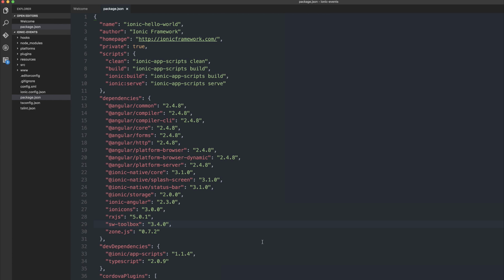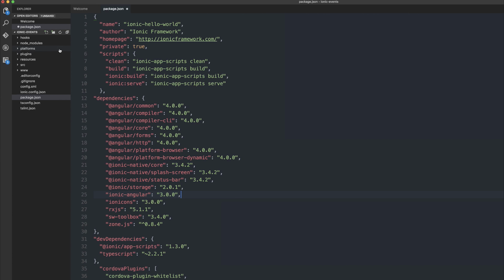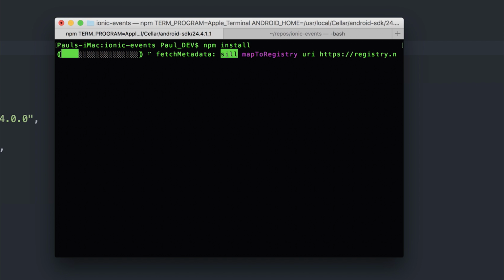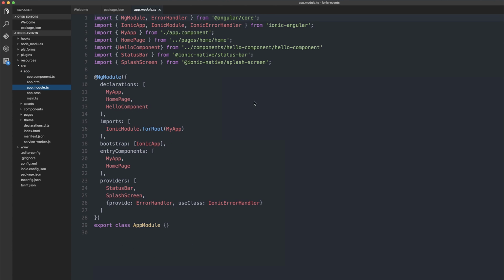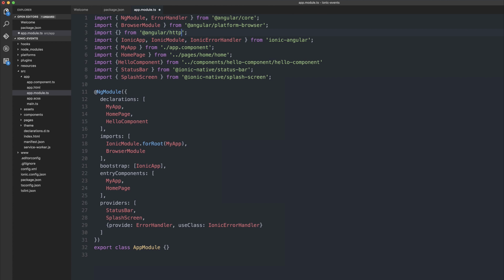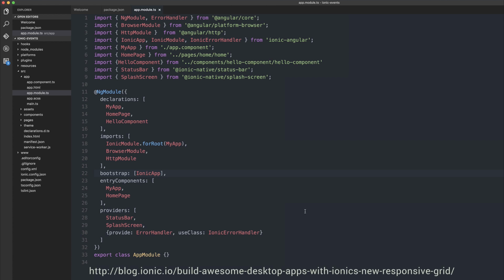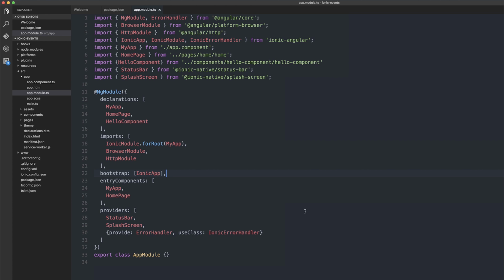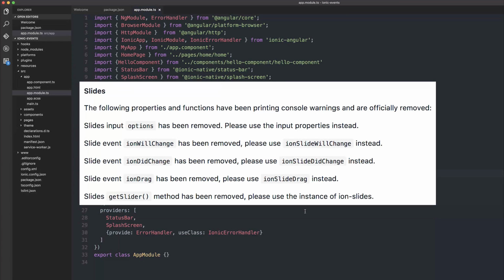Ionic 3/Angular 4 Upgrade Guide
Ionic 3 Upgrade Guide

Upgrading to Ionic 3 doesn't have to be hard. Here's how to get started using Angular v4 and Ionic 3 in your current Ionic project(s):

Inside your package.json, upgrade the following:

"dependencies": {
    "@angular/common": "4.0.0",
    "@angular/compiler": "4.0.0",
    "@angular/compiler-cli": "4.0.0",
    "@angular/core": "4.0.0",
    "@angular/forms": "4.0.0",
    "@angular/http": "4.0.0",
    "@angular/platform-browser": "4.0.0",
    "@angular/platform-browser-dynamic": "4.0.0",
    "@ionic-native/core": "3.4.2",
    "@ionic-native/splash-screen": "3.4.2",
    "@ionic-native/status-bar": "3.4.2",
    "@ionic/storage": "2.0.1",
    "ionic-angular": "3.0.0",
    "ionicons": "3.0.0",
    "rxjs": "5.1.1",
    "sw-toolbox": "3.4.0",
    "zone.js": "^0.8.4"
"devDependencies": {
  "@ionic/app-scripts": "1.3.0",
  "typescript": "~2.2.1"